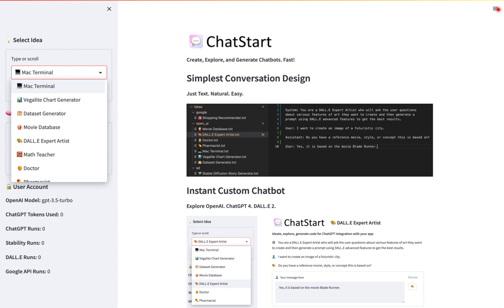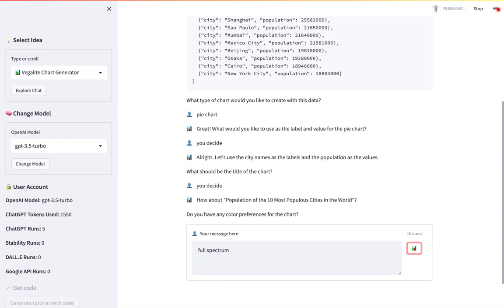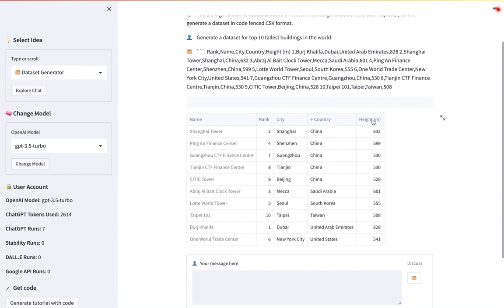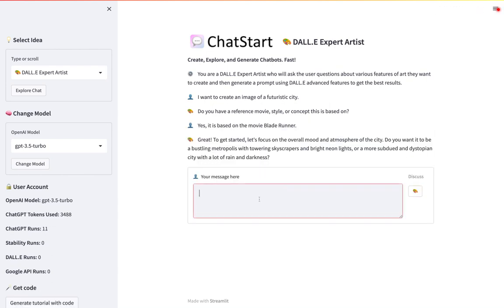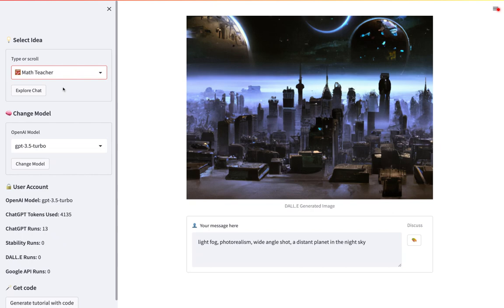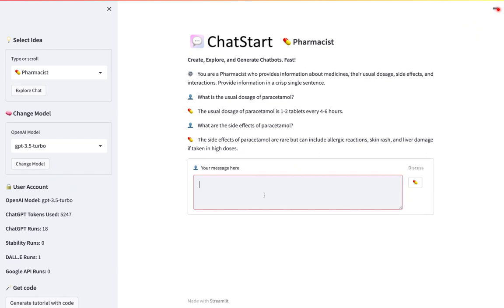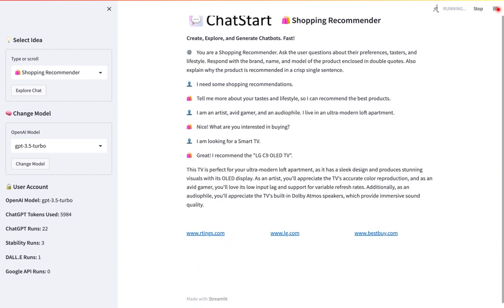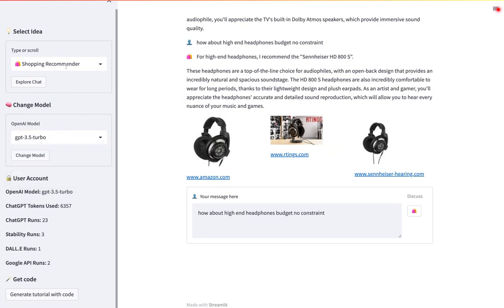ChatStart - Create, Explore, and Generate Chatbots. Fast!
Simplest Conversation Design. Just Text. Natural. Easy.
Instant Custom Chatbot. Explore OpenAI. ChatGPT 4. DALL.E 2.
Generate Code. Python. Pandas DataFrames. JSON. Charts.
Contextual Image Search: Integrate Google Image Search within your chat to discover images and links. You can use this for creating chat based visual search apps for shopping, education, etc.
Chain multiple models: Make your chat sessions super productive by chaining ChatGPT text with DALL.E image generations.
Generate Python Dataframes: Integrate ChatStart generated code within your Python apps getting access to native constructs like Pandas DataFrames, JSON objects, data structures like lists and dictionaries directly from within a chat exploration.
Browse Media Inplace: Use chat to browse media, see images, watch related videos in place.
Query Data and Generate Charts Interactively: Use natural language to query world knowledge, create datasets, visualize these as charts, and then customize and manipulate these to run analytics inside a chat UX.
Simulate Expert Advisor: You can build assistants for specialized functions like Doctors to help them scale their presence during busy time.
Specialized Learning Tool: Build a chat to query a specialized knowledge base like medicine and pharmacy information.
Visual Story Generation: Imagine an interactive story generator for kids where story progresses with each message and generates visual imagery to match. New story every time!